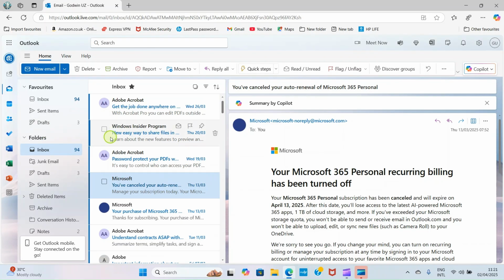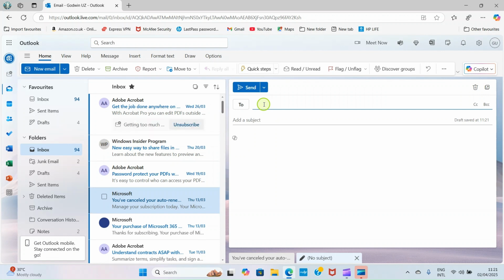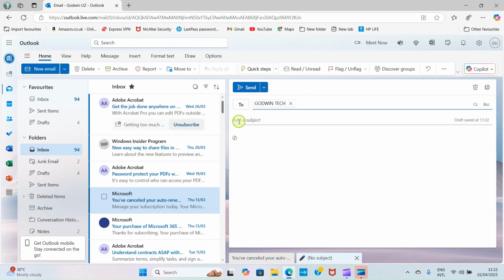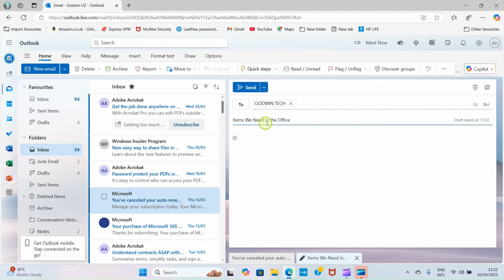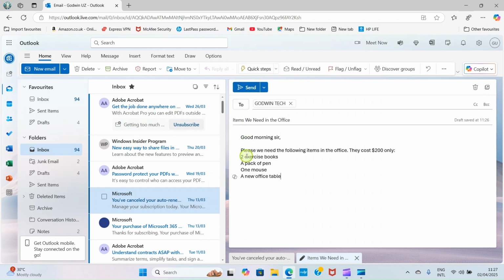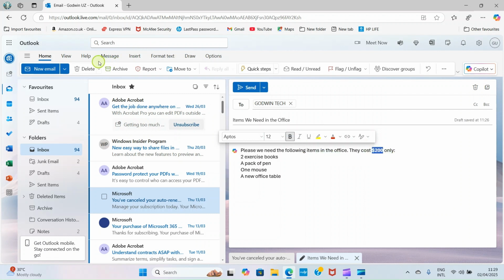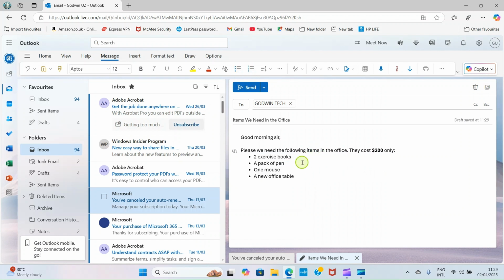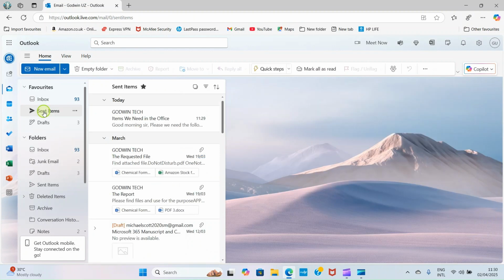How to Send Email from Outlook to Gmail Address in 2025 - Full Guide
In this tutorial, learn how to send Email from Outlook to Gmail Address in 2025. This Full Guide puts you through on how to complete this task in easy steps. If you have asked the question on whether it is possible to send electronic mail from Outlook to Gmail, the answer is yes. Learn how to do that from this easy-to-follow video guide.

Once you follow everything covered in this video, you will learn another way of using Microsoft Outlook software.

Chapters
00:00 Introduction to sending email on Outlook
02:29 How to bold text on Outlook
02:59 How to list items in Outlook
03:32 How to check for sent emails on Outlook
03:48 Conclusion on sending email in Outlook